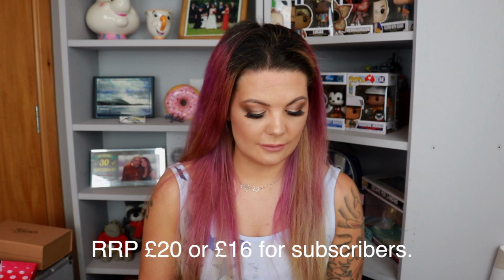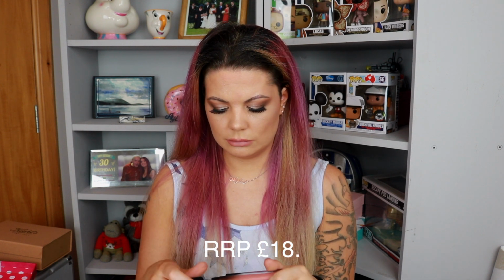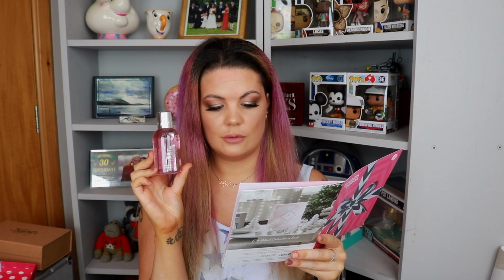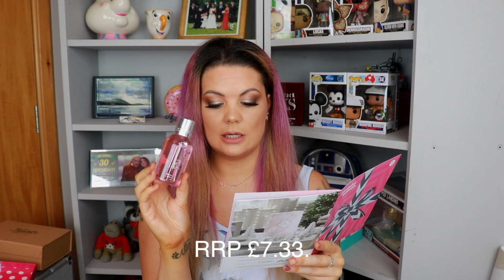Glossybox August 2020 | is Glossybox changing?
Glossybox Unboxing August 2020

So another Glossybox! This month was their birthday month and they have released their very own skincare line! I hope that it doesnt go down the route of just being filled with their own products, but on the up side, if you are subscribed then you get a discount on their products.

what was in the box?

Glossybox skincare eye boost cream - RRP20 sub RRP £16
Huda beauty lipstick - RRP£18
Brushworks HD wonder complexion sponge - RRP £5.49
Molton Brown bath and shower gel - RRP £7.33 full size £22
Steve Laurant Vouge lip liner - RRP £12.09